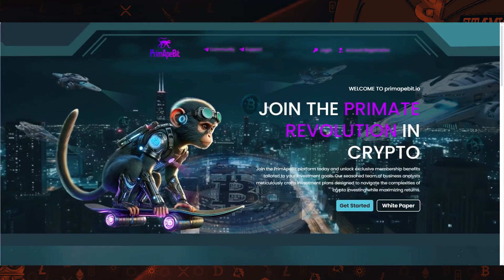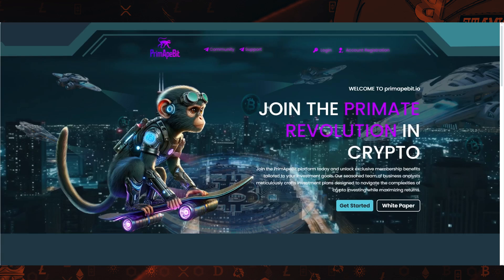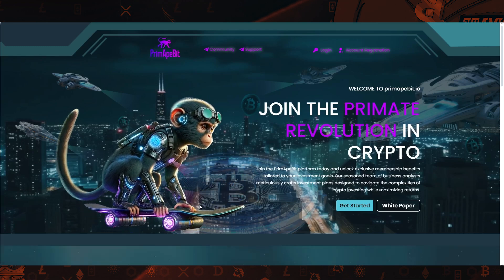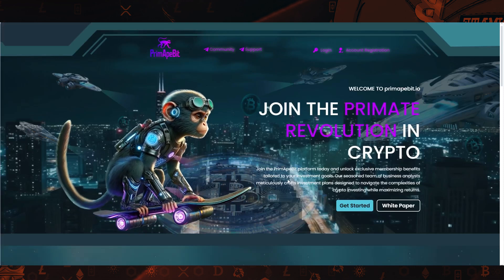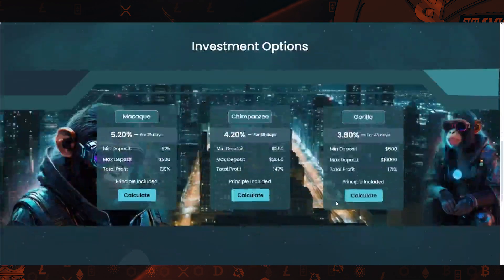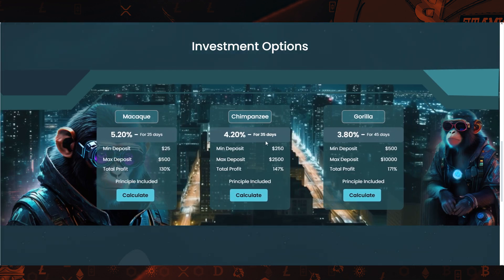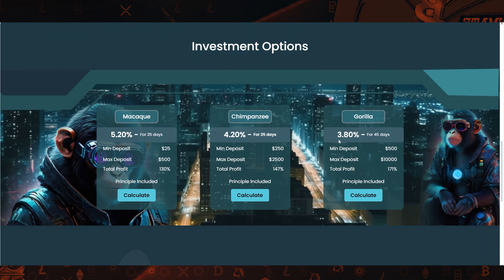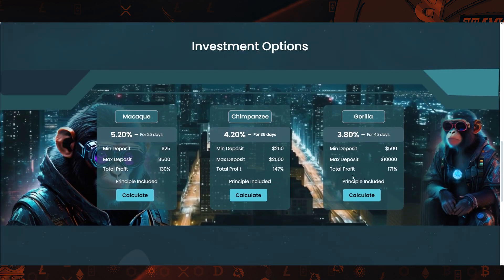PrimApeBit / Earn up to 5.2% Daily / New Crypto Platform